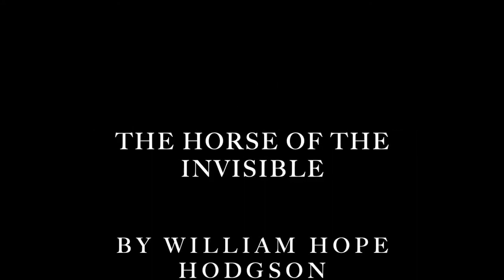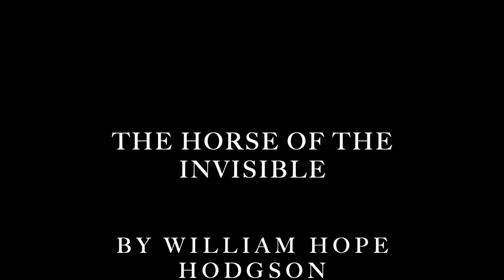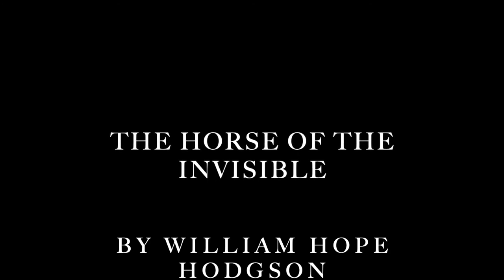The Horse of the Invisible by William Hope Hodgson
A classic ghost story read by H. Washington Sawyer. Hodgson was a late 19th and early 20th Century English writer of horror, fantasy and science fiction. He ran away to sea at an early age and became a seaman and a ship's officer, then developed a fear of the ocean and, still a young man, retired to land and became a health trainer, finally becoming a writer who specialized in horror stories of the sea and ships. He was a prolific author but remained poor, was an amateur photographer, athlete and adventurer who was killed fighting in the First World War at he age of 40. The Horse of the Invisible, part of his "Carnaki, the Ghost Finder" series, was published in 1910.